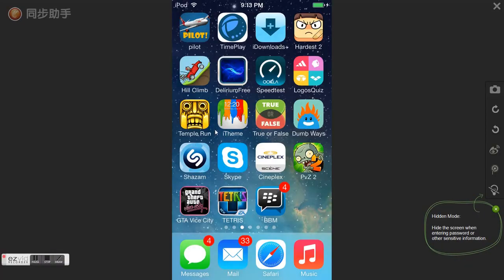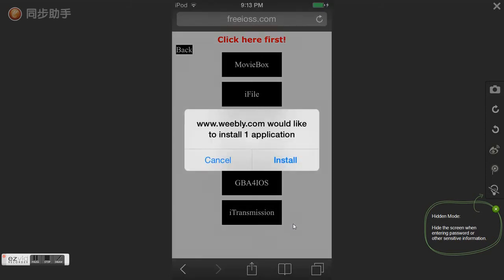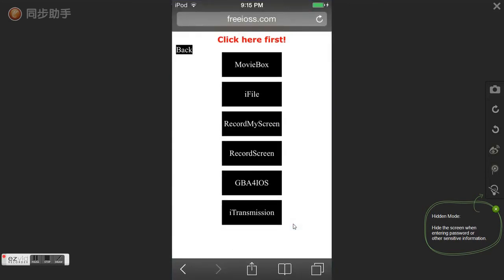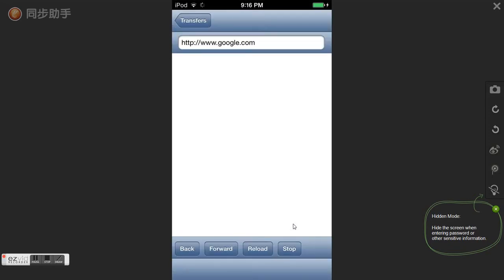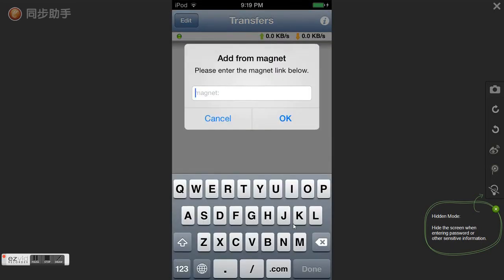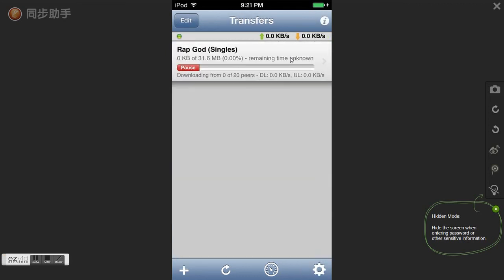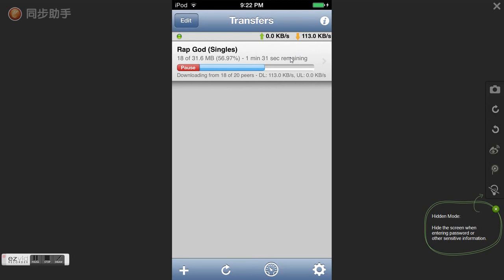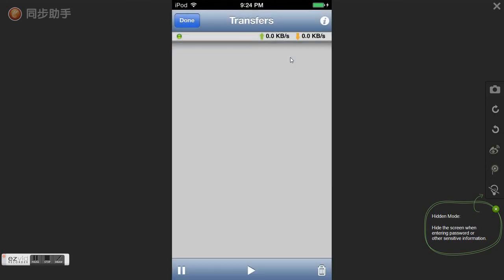How to download torrents on iPhone iPod touch, ipad on ios 7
hey guys! thos is a tut on how to get torrents on your ios device! the website in which you get it from is dont forget to change the date !